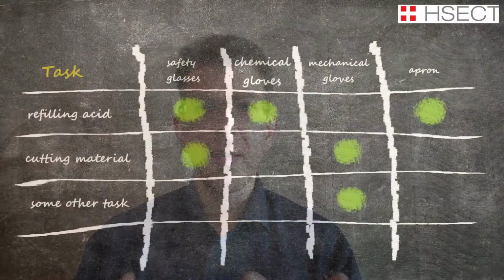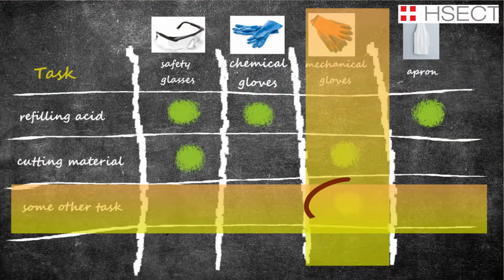How to make sure proper PPE is worn - proRIS Safety Bits - PPE Matrix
How can you communicate effectively the required PPE (Personal protective equipment) for each area and each task in an organization without all the paperwork?